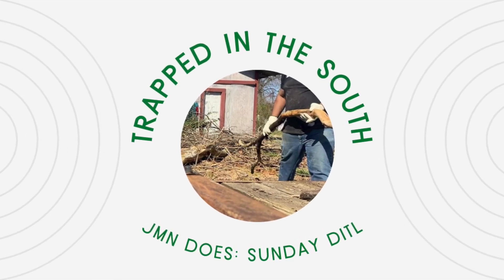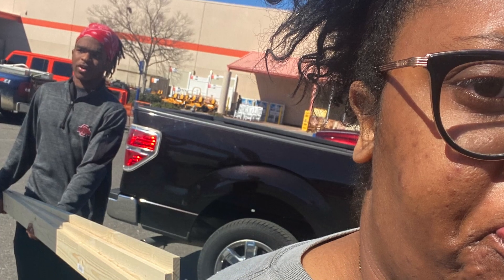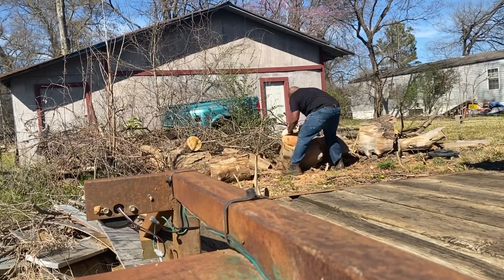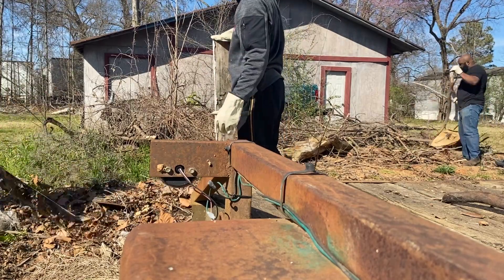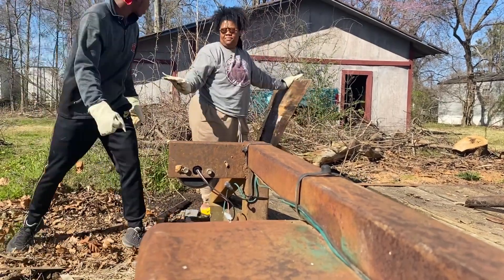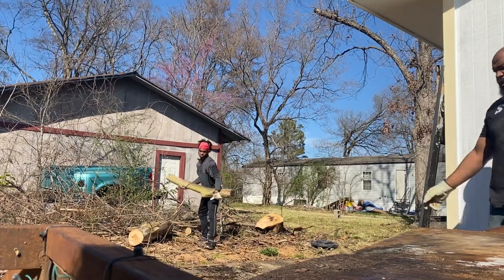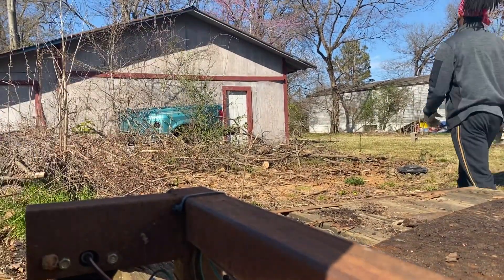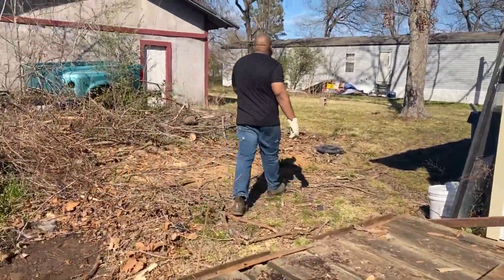JMN does: Sunday DITL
Hi!
Welcome to my little internet nook! I'm Alisa, and I would love it if you stuck around for my journey through 34! I decided to start a YouTube channel to document day to day life and share hauls, DIY fails, & more.

Today's video is a Sunday, day in the life of, my other half, JMN. This series is just a journey thru the honey do's around our property, cleaning up other properties, and fixing stuff.